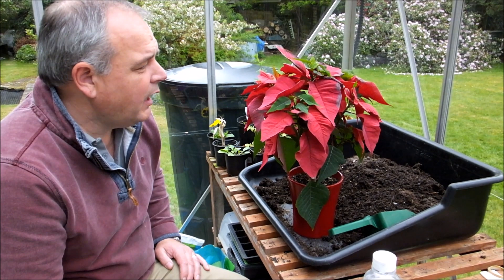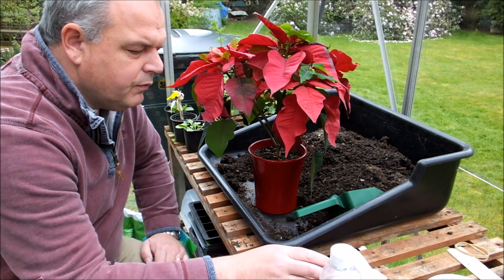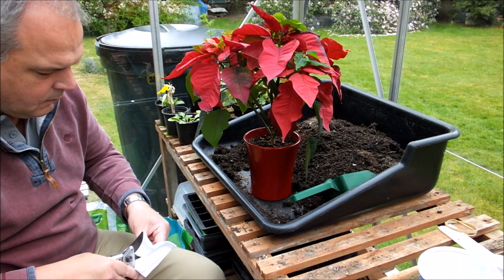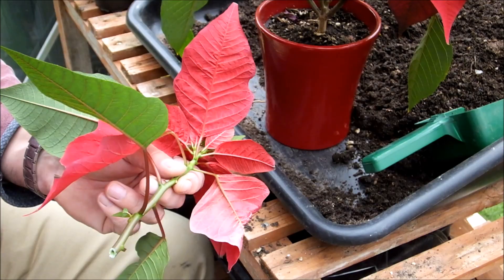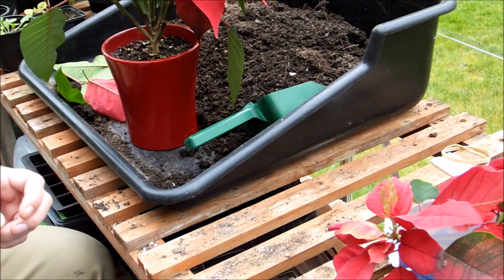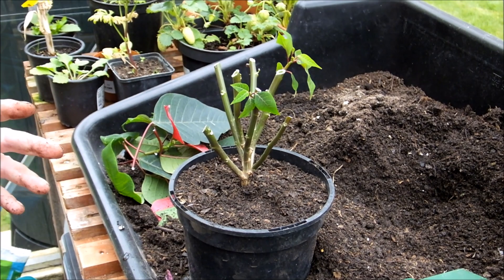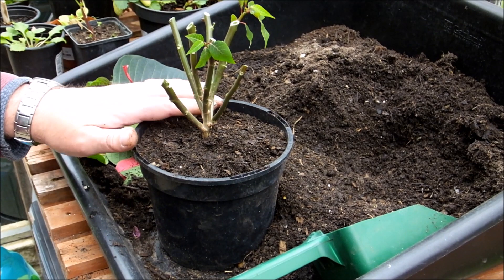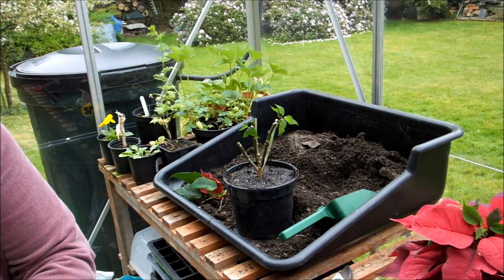Cutting back and repotting my poinsettia (Euphorbia pulcherrima)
Most poinsettias are thrown out shortly after Christmas, but mine was quite happy where I'd put it on the windowsill, but over the last couple of weeks it had started to grow through the coloured bracts so I thought I'd cut it back and repot it.

Short link to:
The Felco Model 7 secateurs I've used for years
The potting up tray
The 7cm square black pots
Plastic plant labels
Hadopots 5L Polythene plant pots (pack of 50)
Black, round, rigid 5L plastic plant pots (pack of 10)